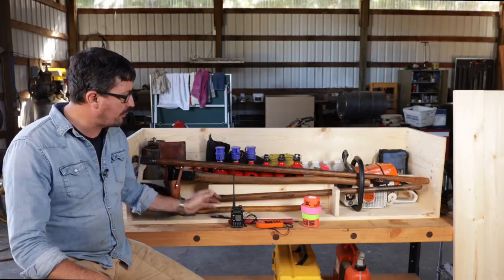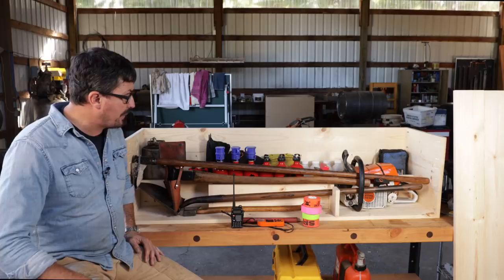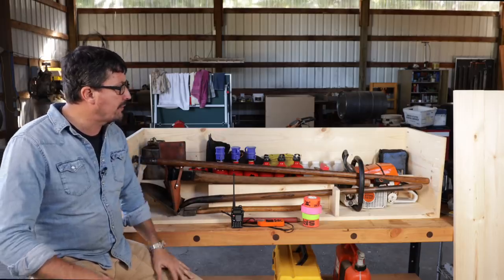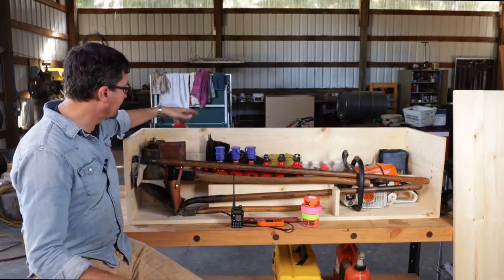I Built A CHAINSAW Survival Kit